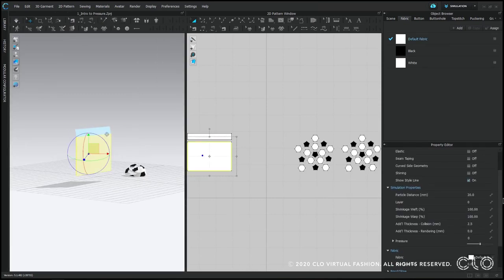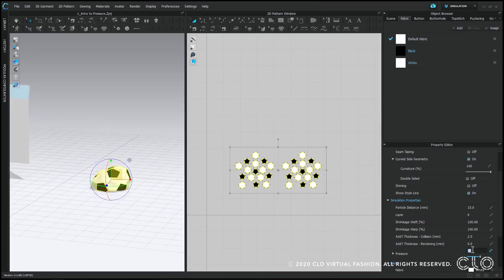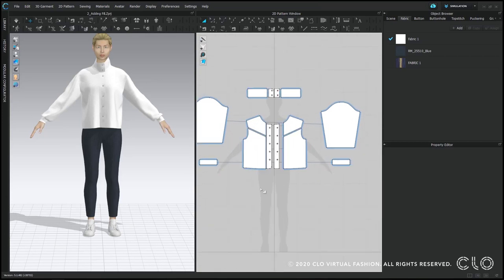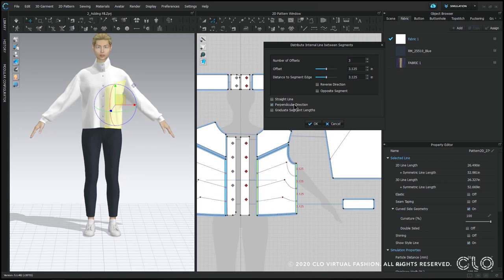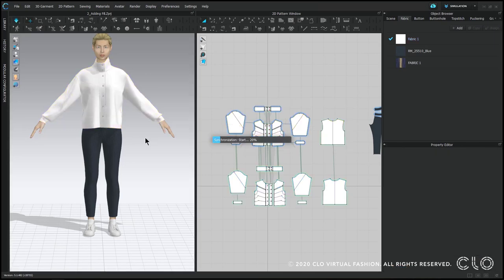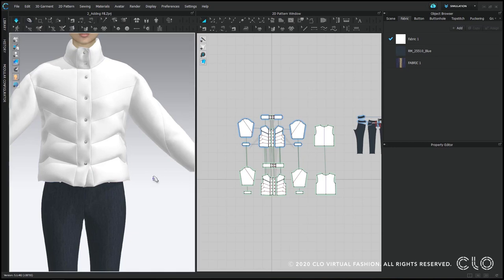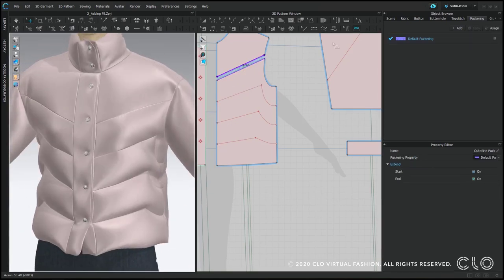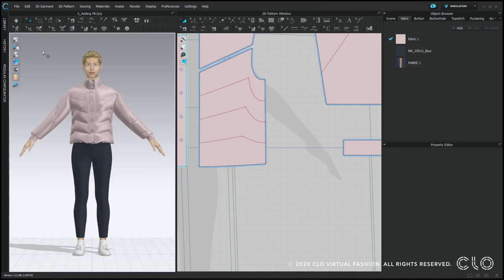Beginner's Guide to CLO Part 3 Garment Details: Pressure (Lesson 3)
In this tutorial you will learn all about Pressure in CLO. Pressure is used to create Polyfil or down-filled quilted garments.

4/6/2020 Update - CLO-SET training files have been replaced with a public accessible Google drive location to download all the same files shown throughout all tutorials. Please download through this location above instead.

[Timestamps]

Pressure Overview 0:08
Pressure on a Filled Garment 1:30
Layer Cloning 2:24
Puckering 3:56